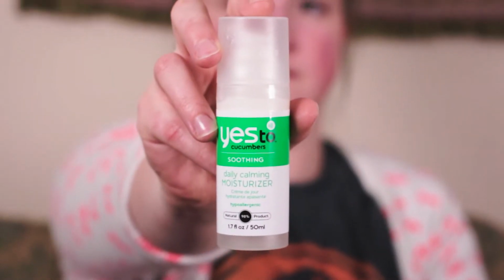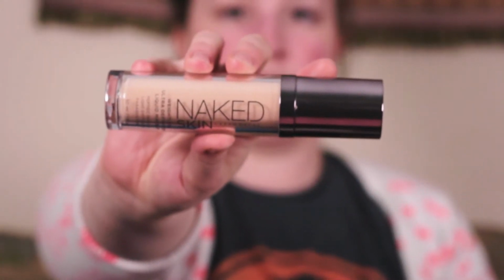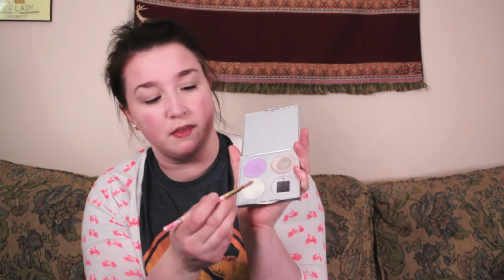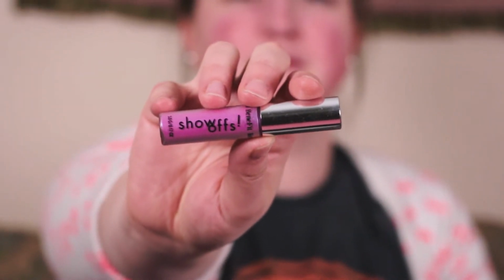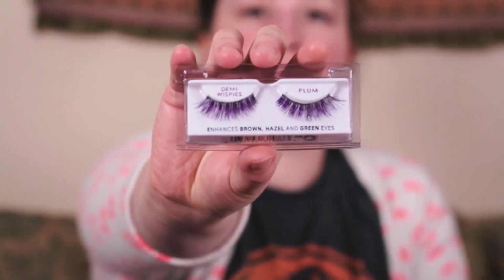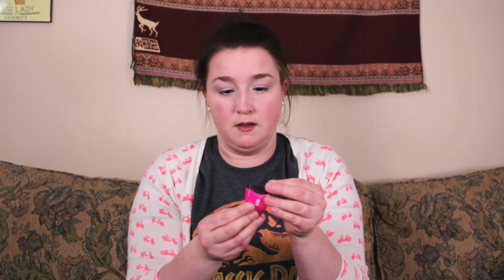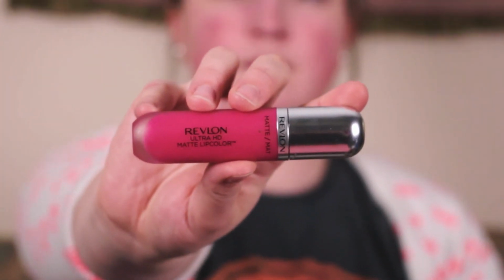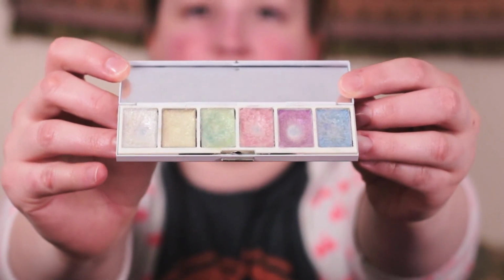Fairy Gym Leader - Makeup Tutorial! | Kromatone Cosplay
Kromatone shows us how she applies her Fairy Pokémon Gym Leader makeup, and she also shows us her tools of the trade to do so!

Intro/Outro music provided with permission by Ninevibes & Jetpack Bandits!